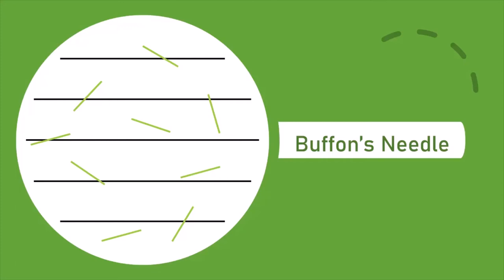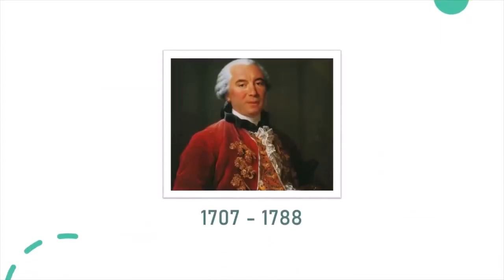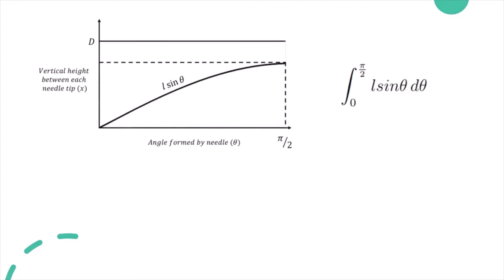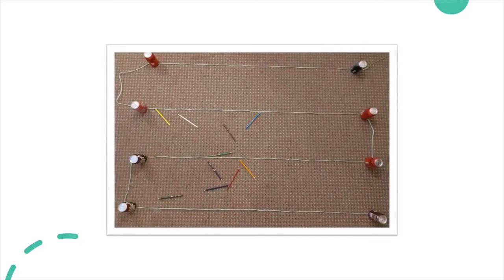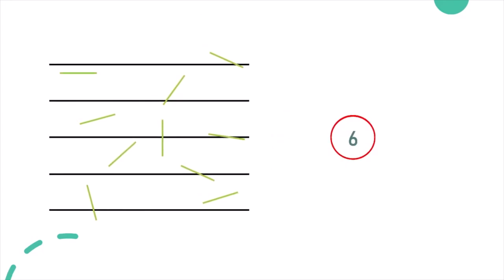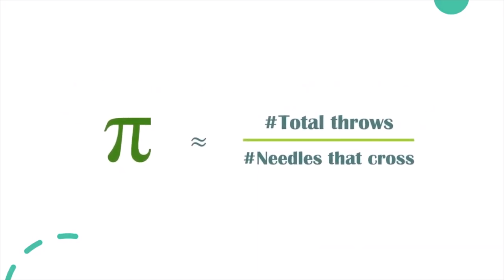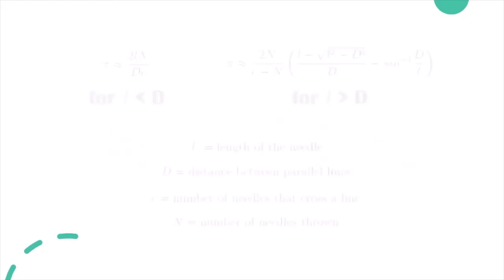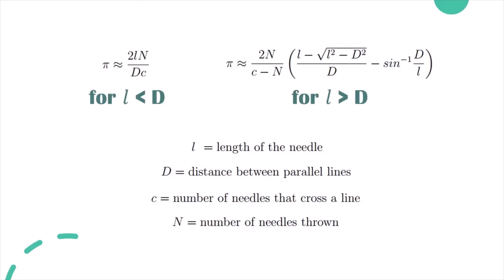Buffons Needle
Outreach video by 3rd year BSc student Owen P Cockroft, as a part of his final project on Pi.